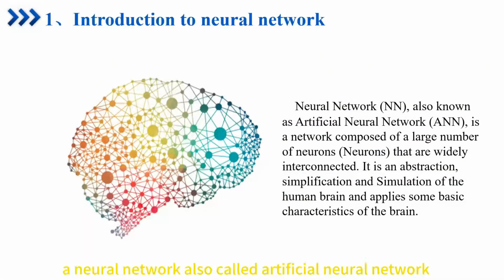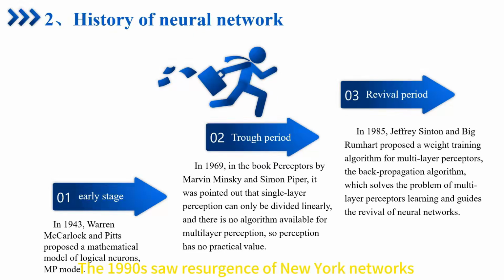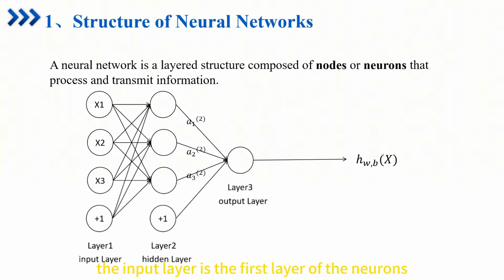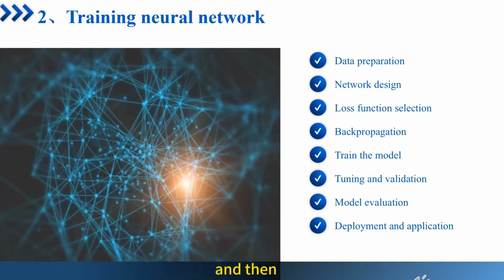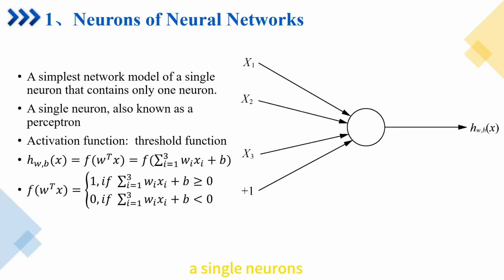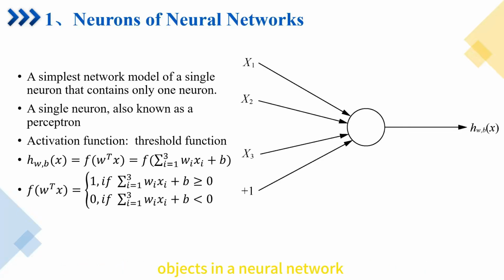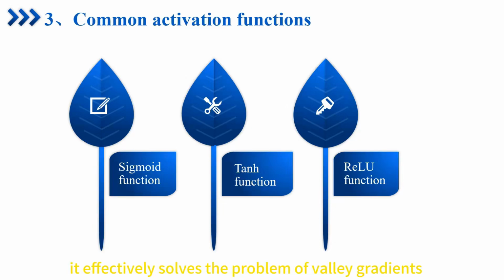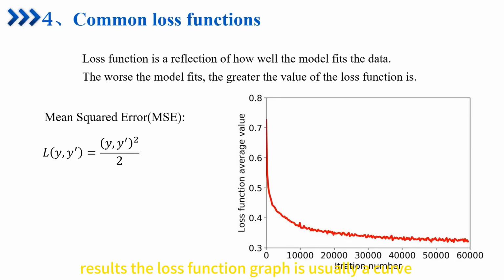4 1 Neural network